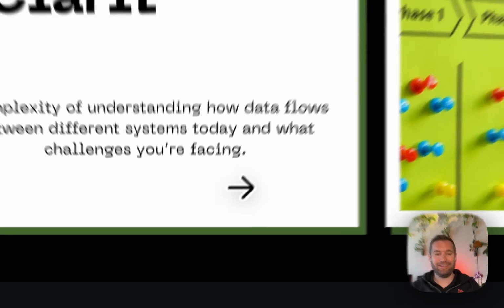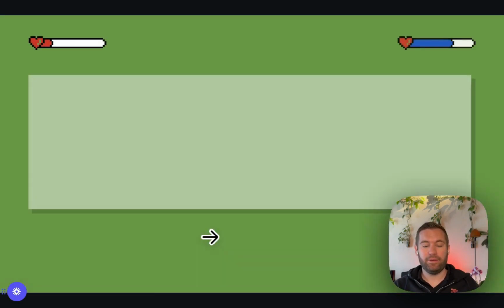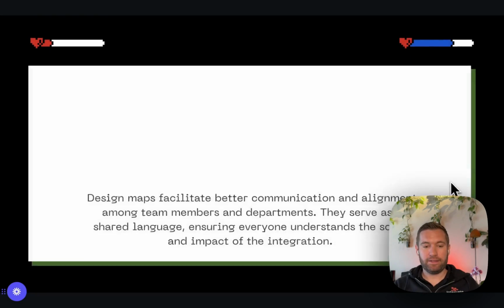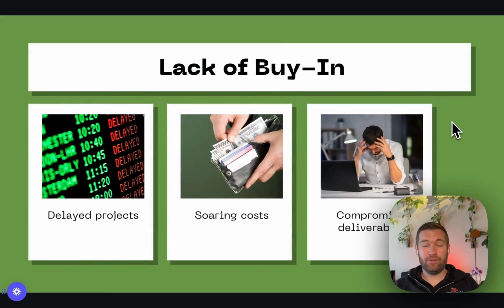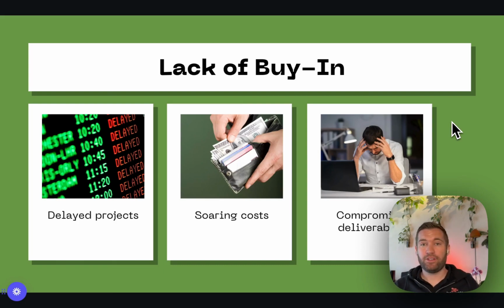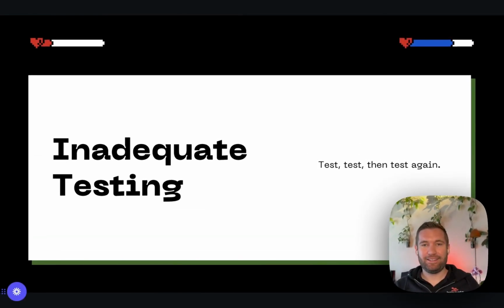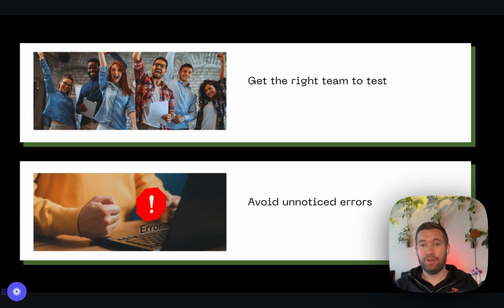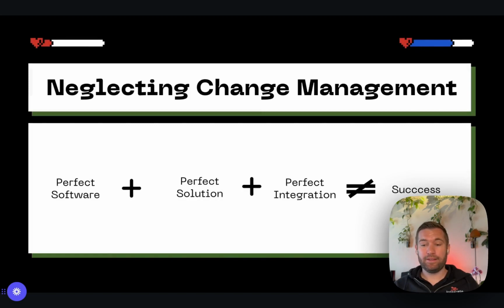Why Integration Projects Fail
SUMMARY ⤵️
I build automations to help teams increase revenue, save time, and do more with less! Learn how to build a seamless integration ecosystem to connect your apps, automate repetitive tasks, and make you successful.

I BUILD CUSTOM INTEGRATIONS! TELL ME ABOUT YOUR USE CASE ⤵️

WHY ME?
If this is your first watch—hi, I’m Aaron! TLDR: I’ve spent over a decade building automated systems that save businesses time and money. At 1ntegrate, we specialize in creating custom automation solutions that deliver real-world success. This channel is all about sharing practical automation strategies and helping you transform your business operations.

I hope these videos inspire you to automate your processes, reduce manual work, and achieve greater efficiency. Thanks.